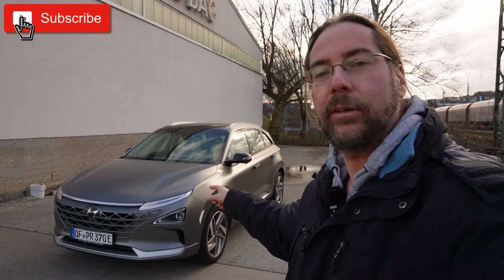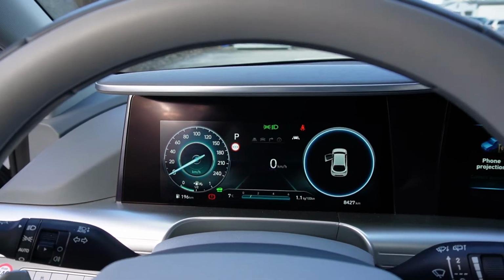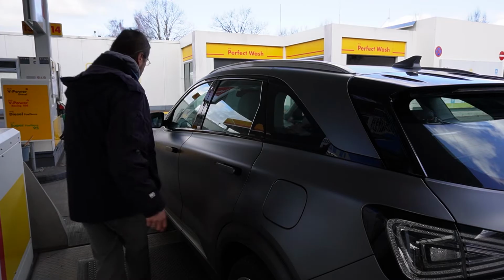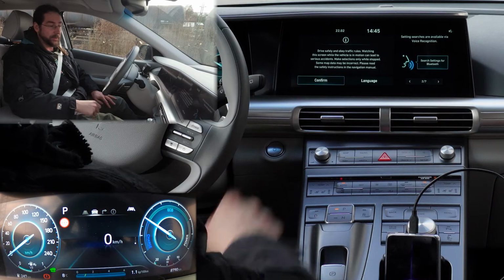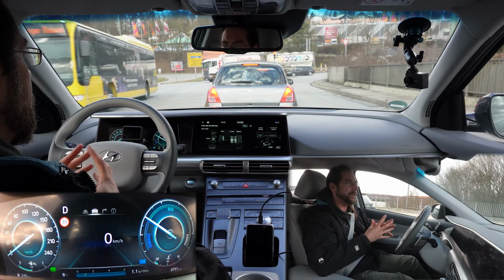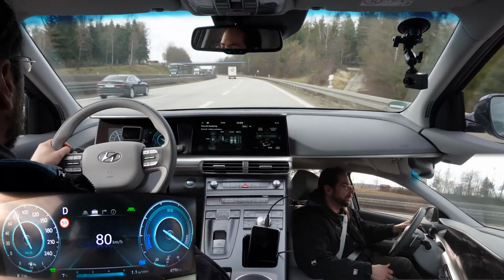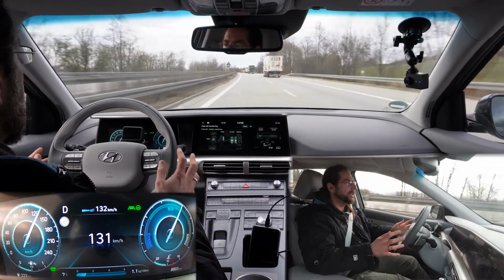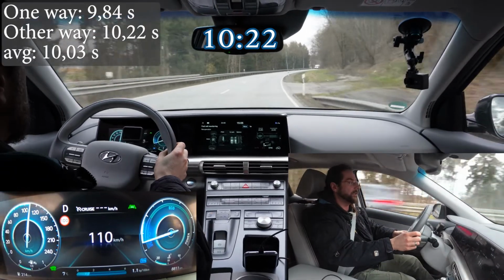Hyundai Nexo Hydrogen Fuel Cell - Review, Fueling up, driving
Take care